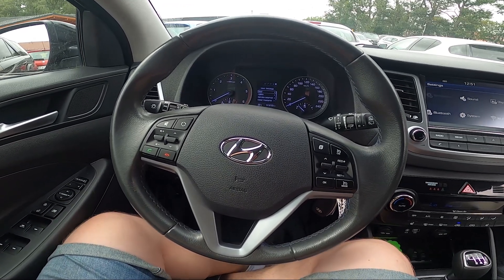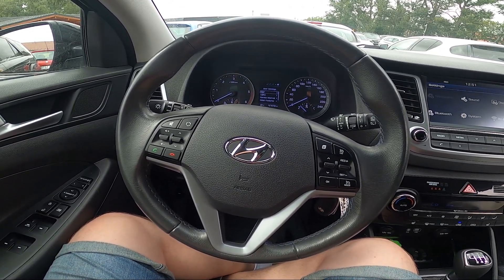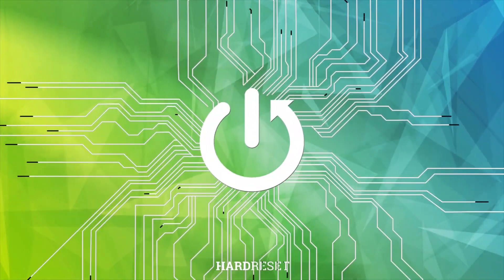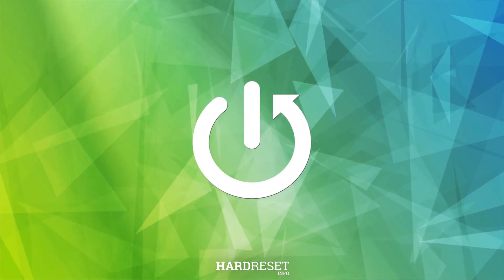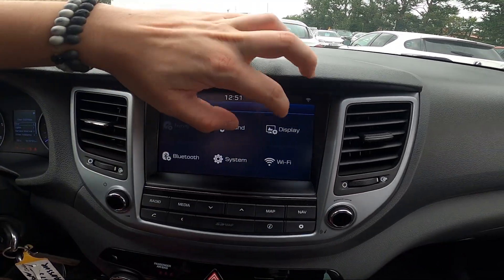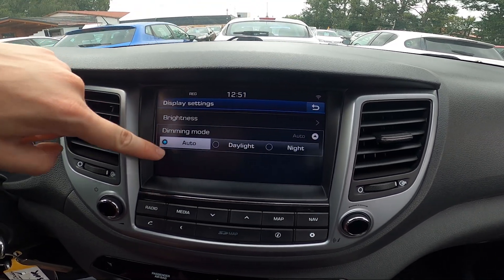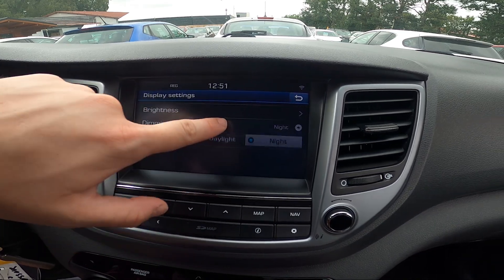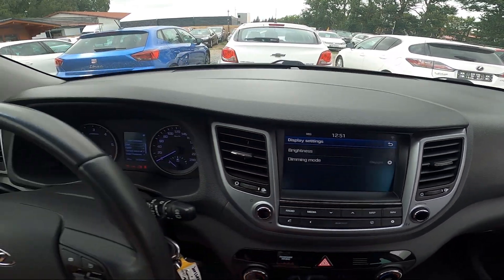How to Change Dimming Mode for Display in Hyundai Tucson III ( 2015 - 2020 )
Find out more info about Hyundai Tucson III ( 2015 – 2020 ) :
Would You like to know how to Adjust Dimming Mode for Display in Hyundai Tucson III? Thanks to this function You'll be able to adjust level of screen display dim mode. Follow the video above to learn how to better manage Your Hyundai Tucson III!

How to Change Dimming Mode? How to Adjust Dimming Mode?

Years of Production:

2015 – 2020